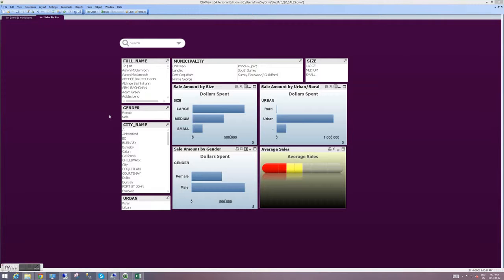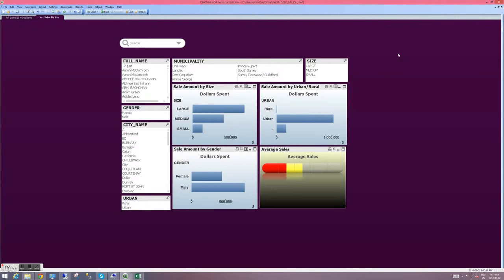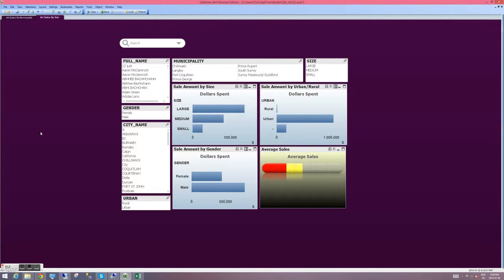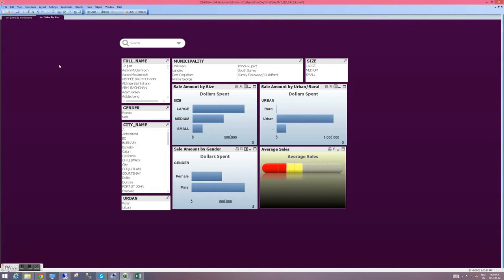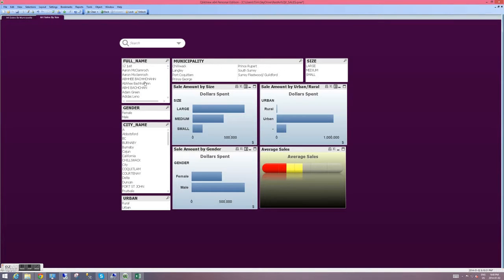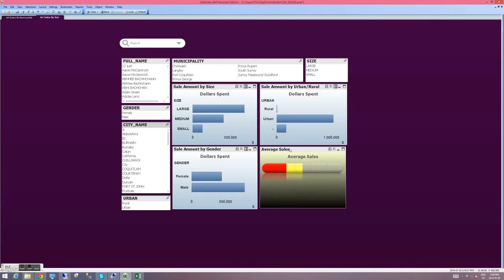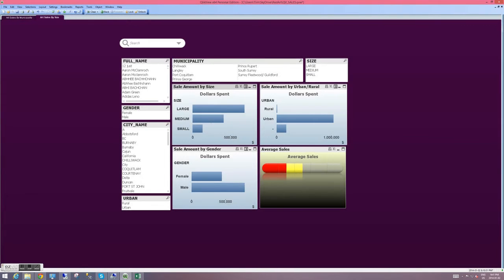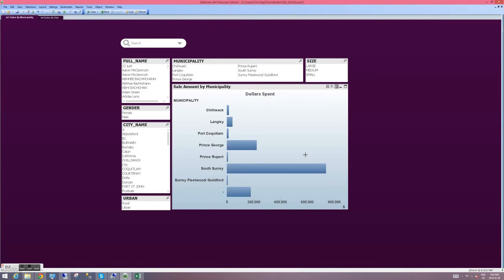QV Art Sales